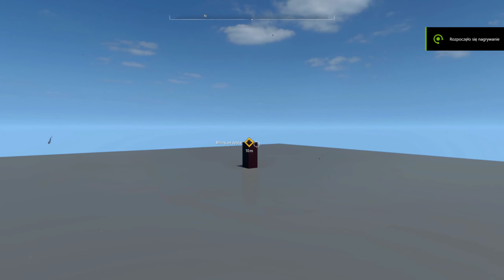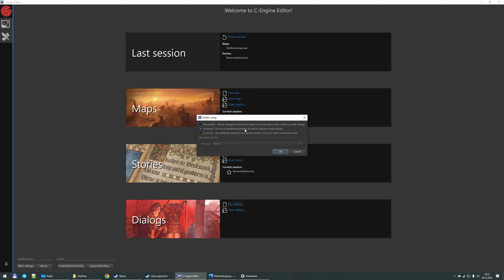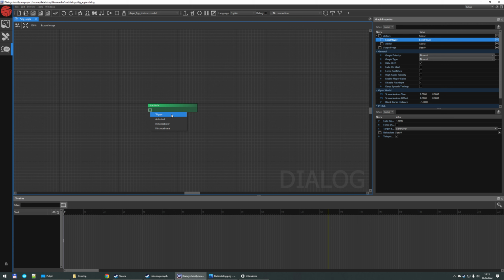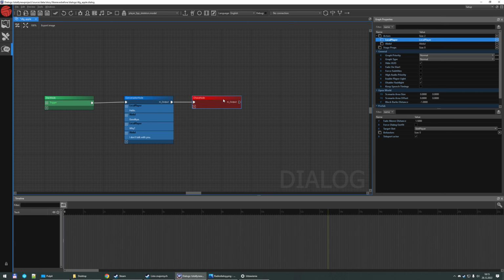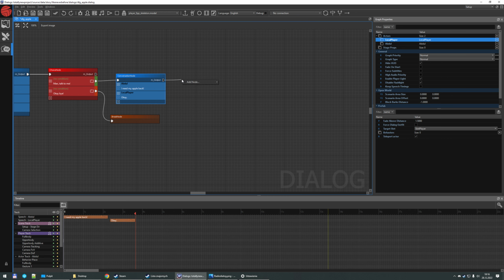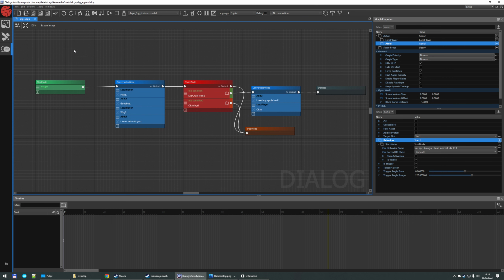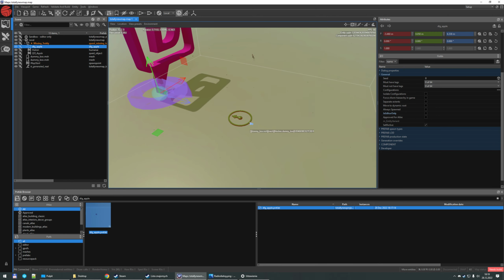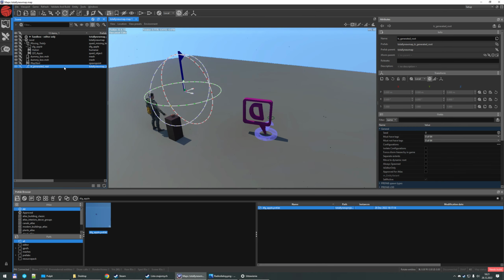DL2 DT TUT - Interactive Dialog with Choice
Unofficial Guide.
Official will be with better microphone, so wait for 'em or stay with this.